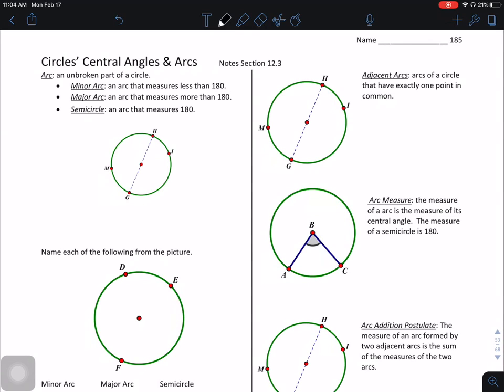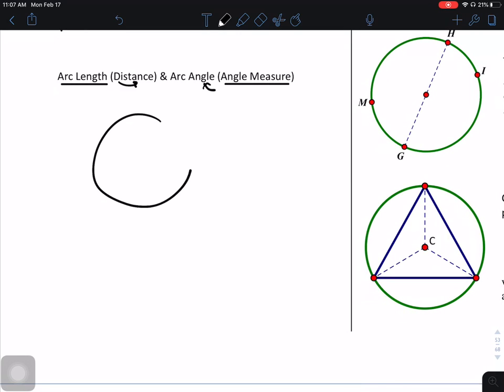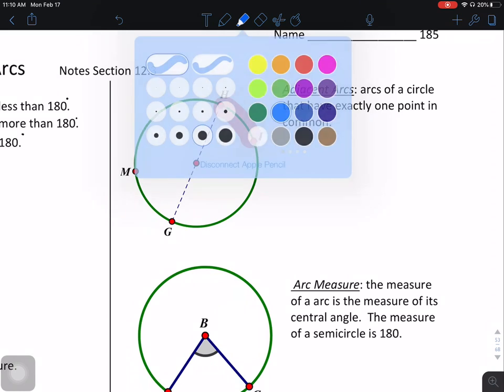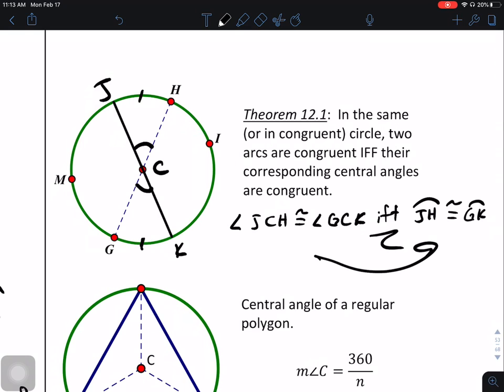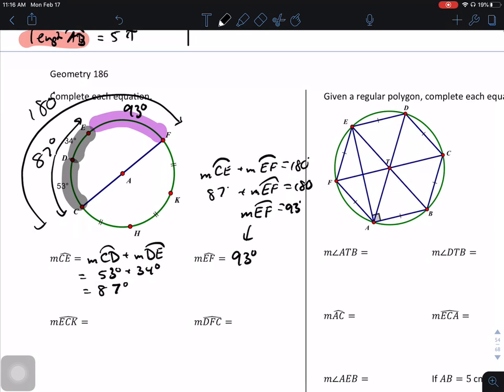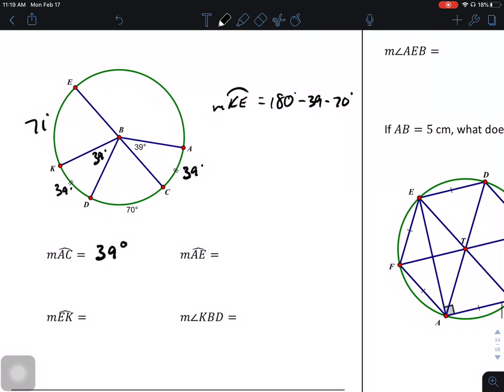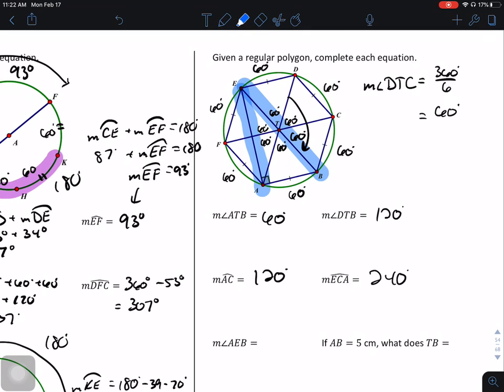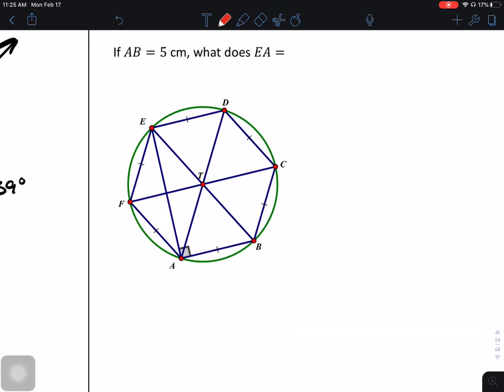Geometry Notes 12.3 Central Angles